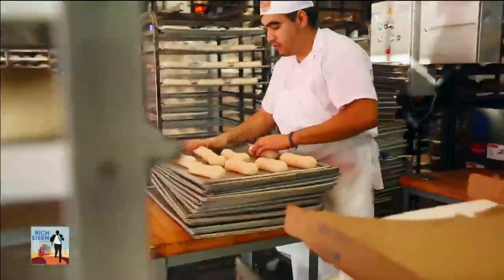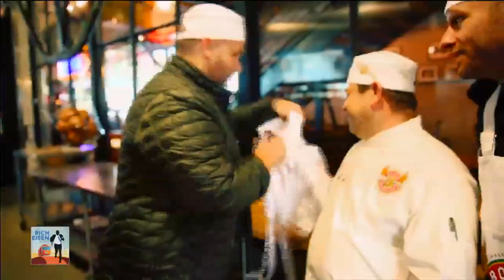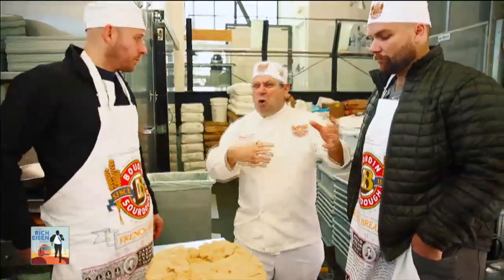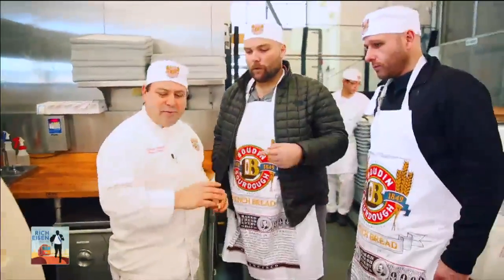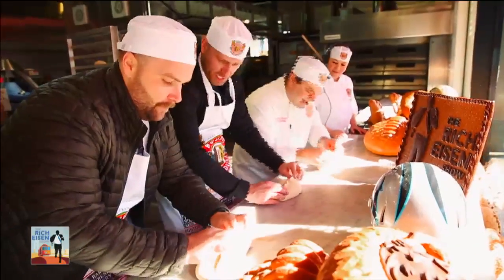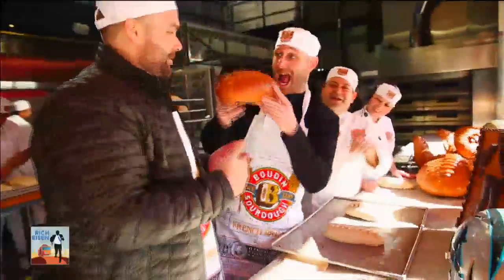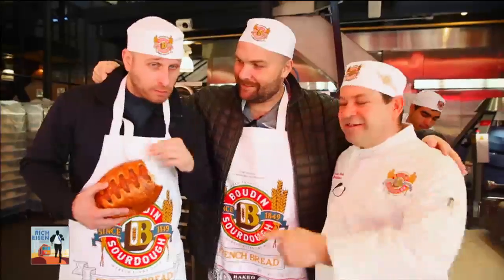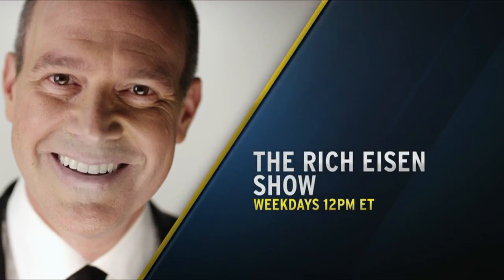The Coconuts Visit Boudin Bakery in San Francisco - 2/1/16